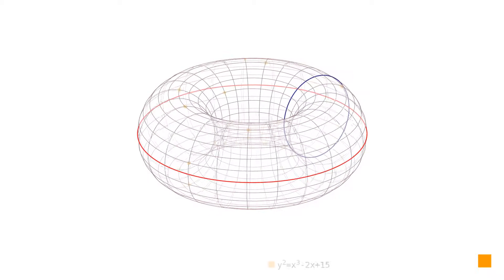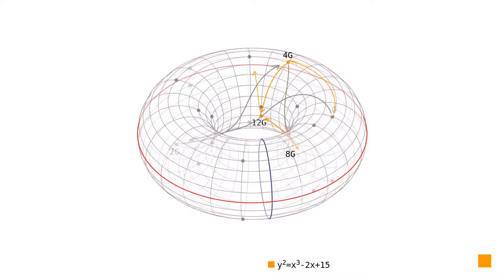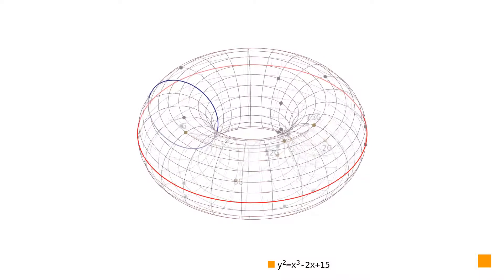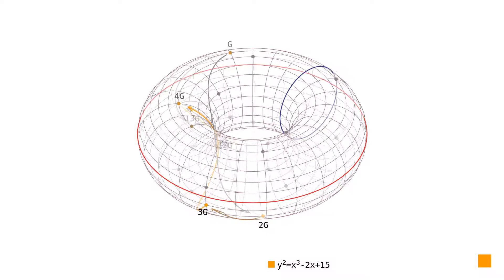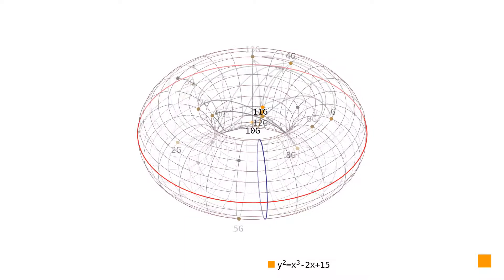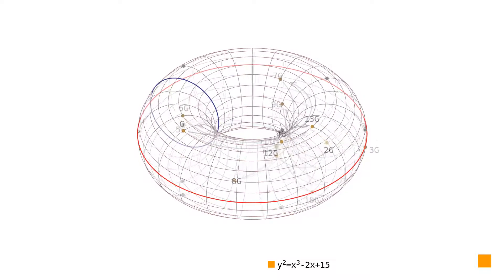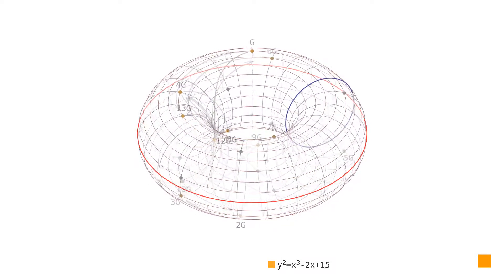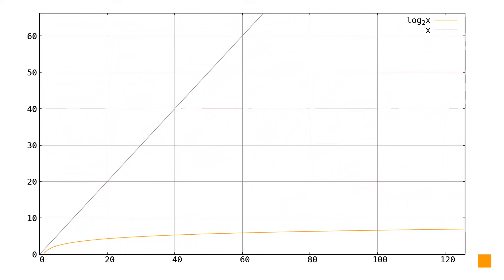Elliptic curves: discrete logarithm problem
Described in this video shows the difference of performing fast scalar multiplication of points on elliptic curve in simple Weierstrass form y²=x³-2x+15 over GF(23) using the double-and-add algorithm and the toughness of reversing this operation - called the Elliptic Curve Discrete Logarithm Problem.